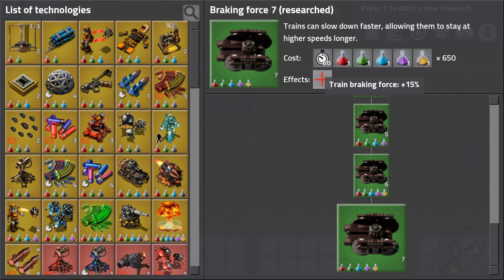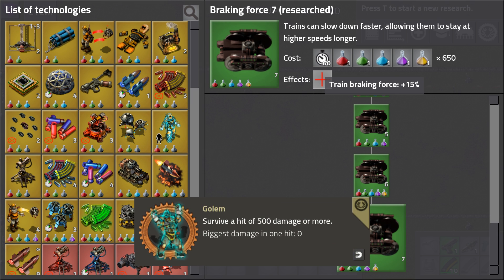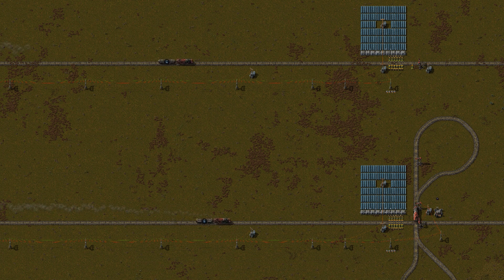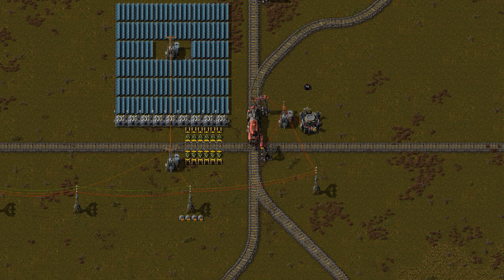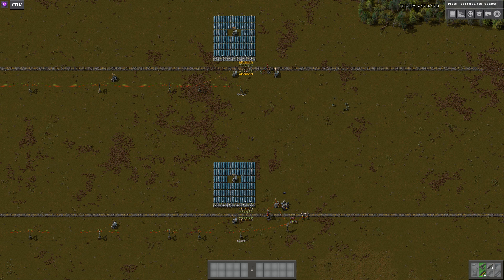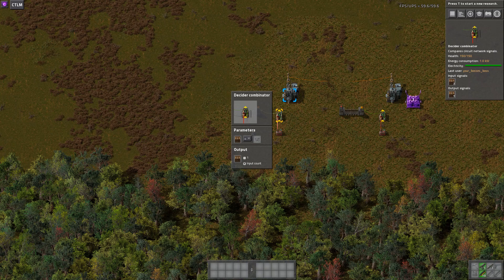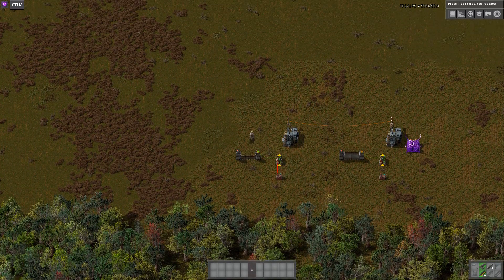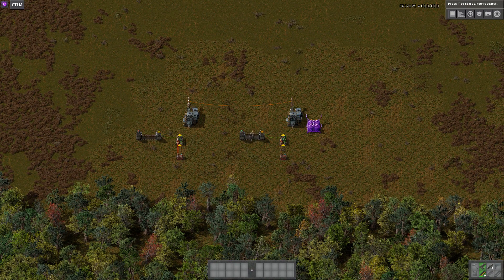infinite braking force Factorio (Vanilla)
You can increase the (time)efficiency of your trains by researching braking force. But even with braking force fully researched, trains take a while to stop. But there are other ways to get trains to stop fast...

mods: The contraption works entirely within vanilla, however some mods were used to help with building and recording (creative mode, ...).

blueprints: this is more of a proof of concept, instead of a practical design. The design is build in 2 parts that fit together differently depending on the rest of your network, I can't do that in advance... If you really want to build it yourself, you can download the map and see how it works (it shouldn't be that hard to understand). Still don't understand it? Ask about it in the comments.

Sorry about the quality. I've had some trouble with recording and editing (tried multiple (free) video editors, non really worked properly). I thought it would be better to just get the video out there than to redo the whole thing. If you have any tips on how to improve these videos (like recommendations for video editing software) feel free to post them in the comments.

factorio version: 0.16.x